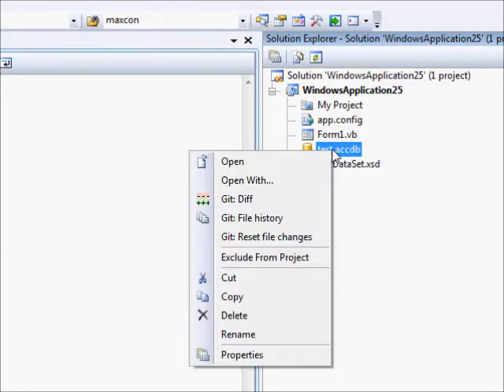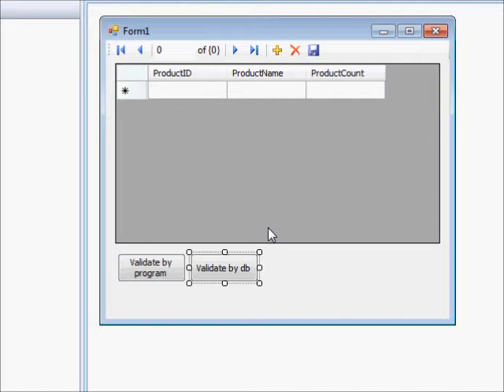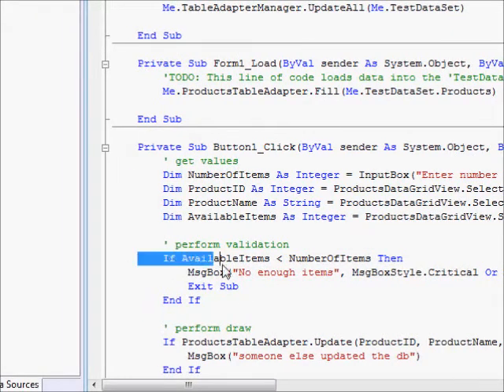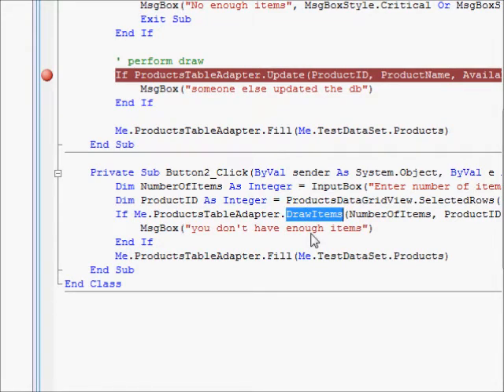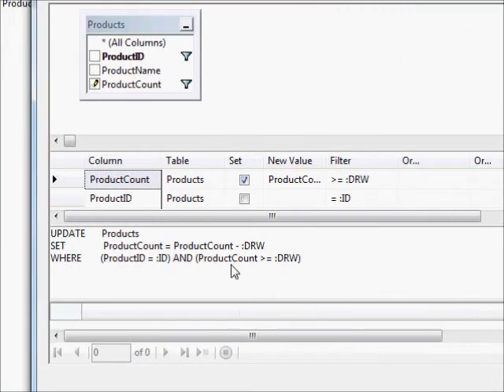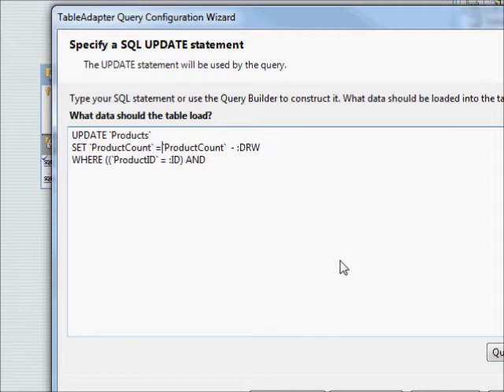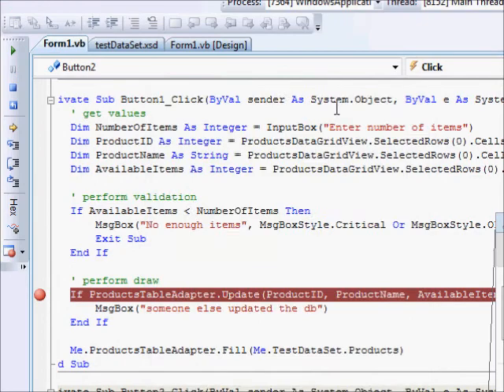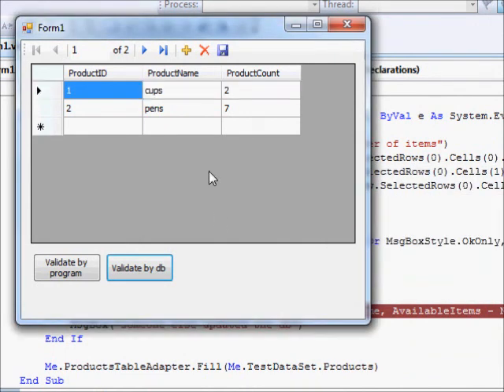Re: Draw no more than the available items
This video shows how not to draw more than the available items.